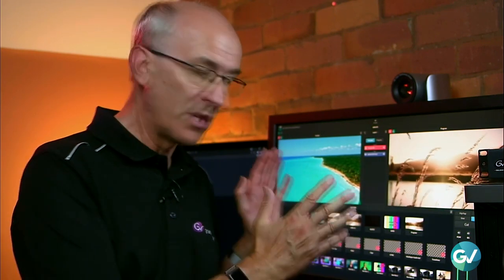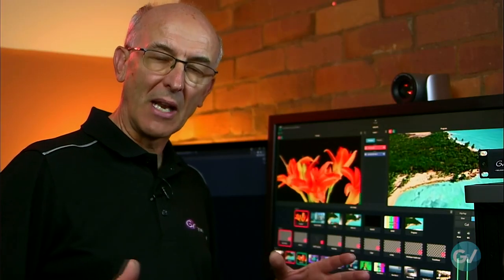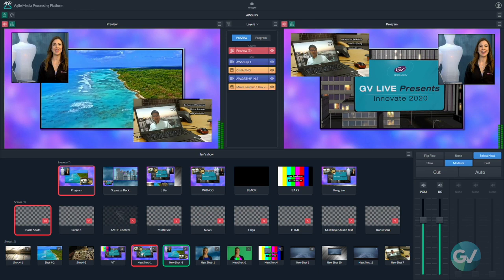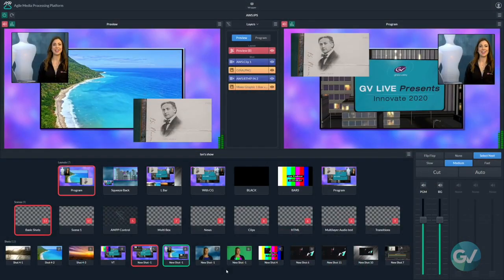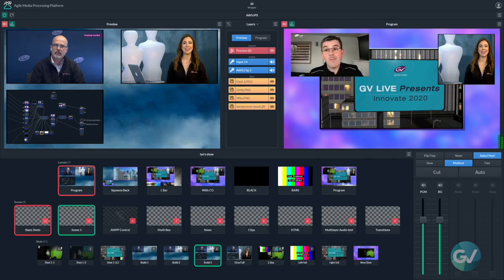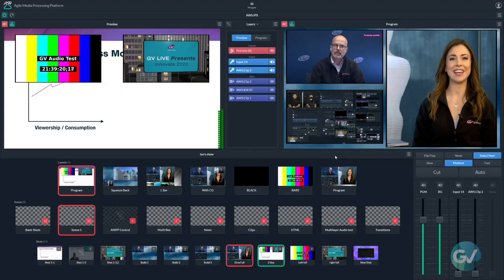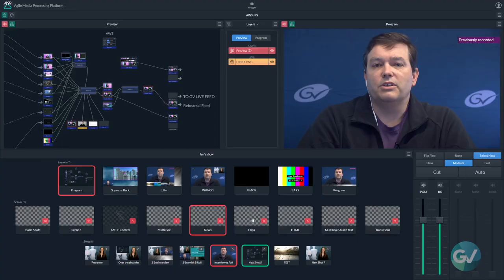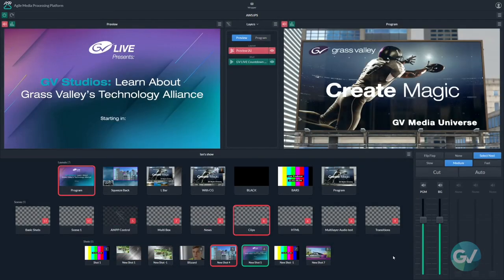Live Producer X